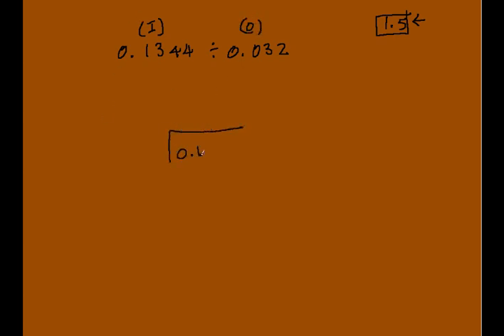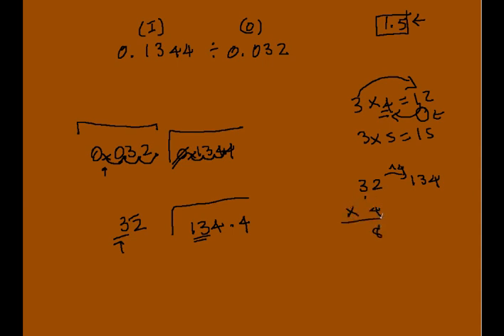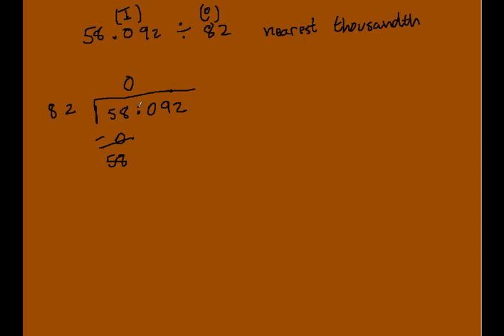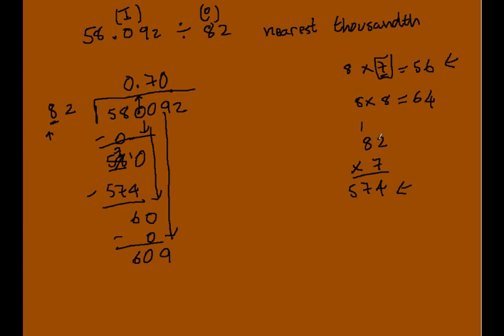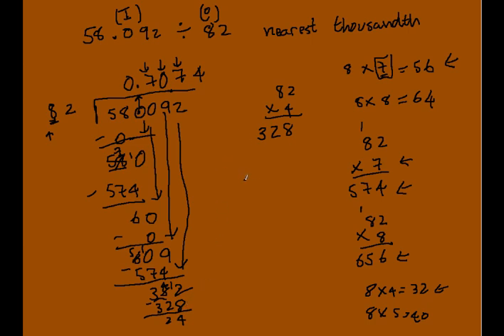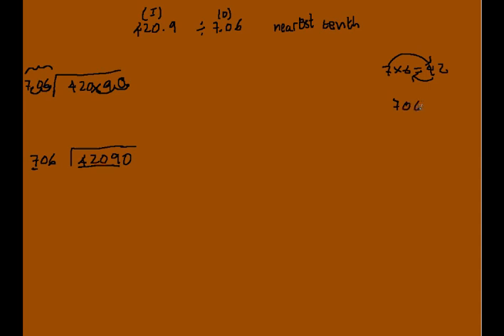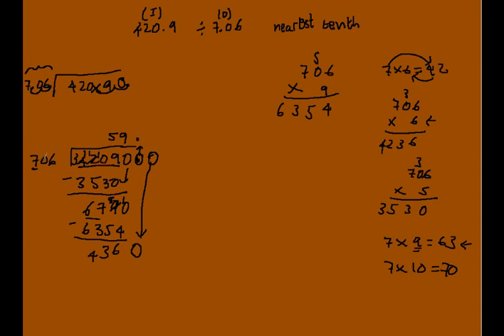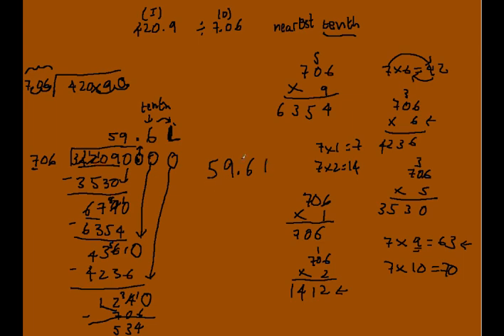3.5.1. Divide Decimals